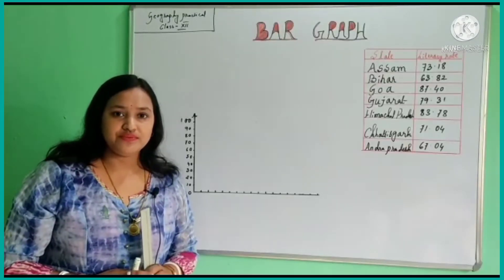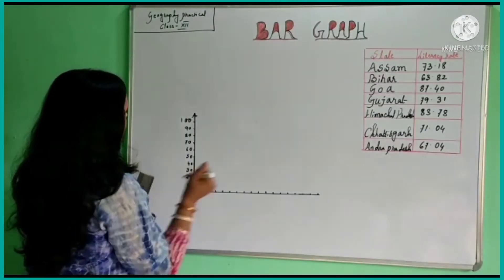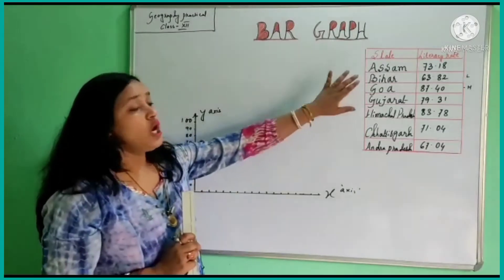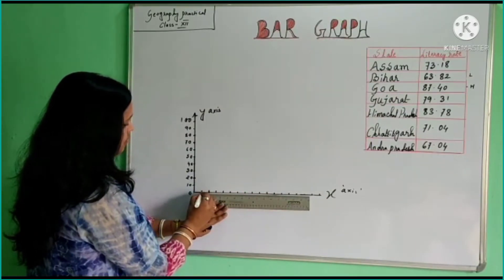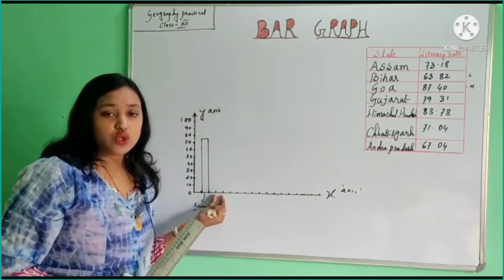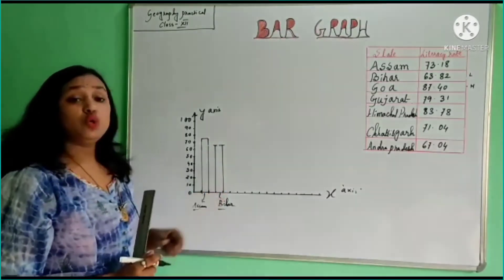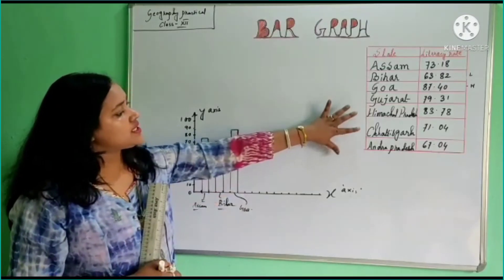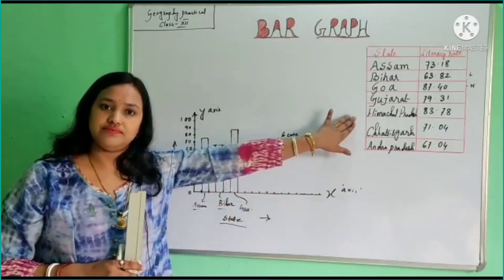Bar graph|| Class 12||Geograph practical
A bar graph  is a graph that shows complete data with rectangular bars and the height of the bars are proportional to the values that they represent.